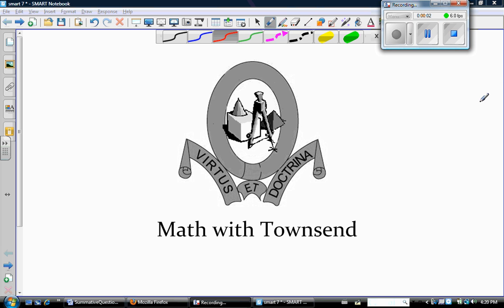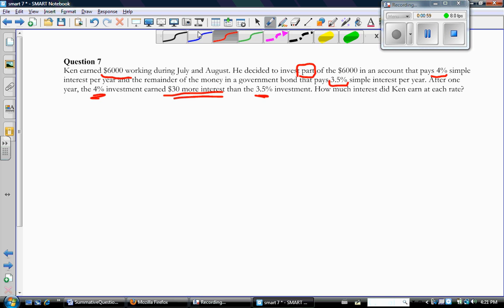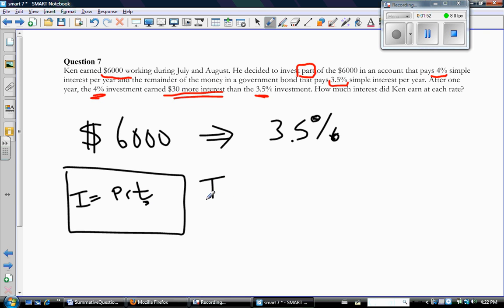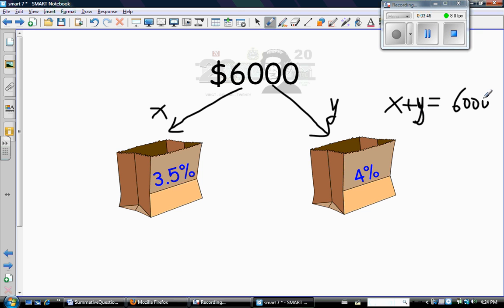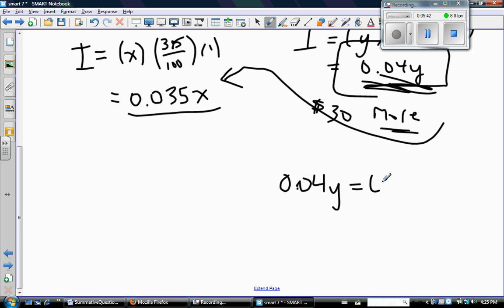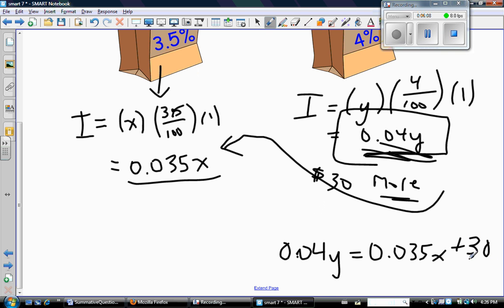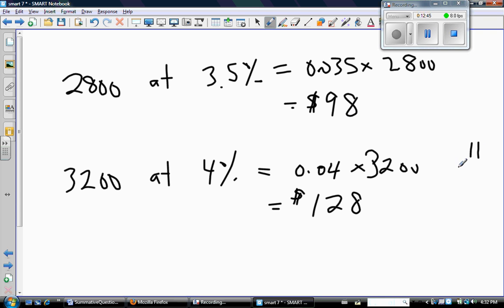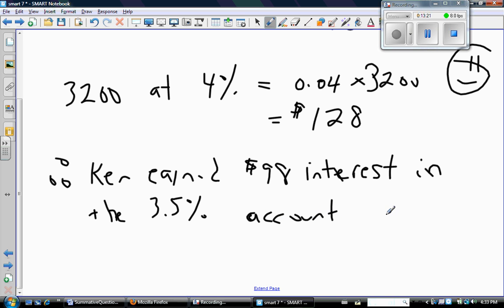gr10 OLD question 6.wmv